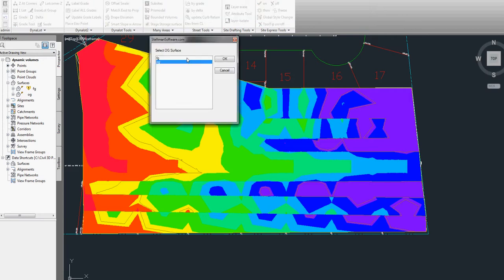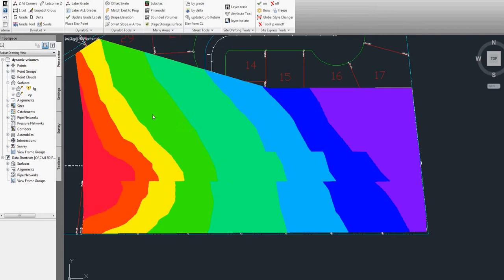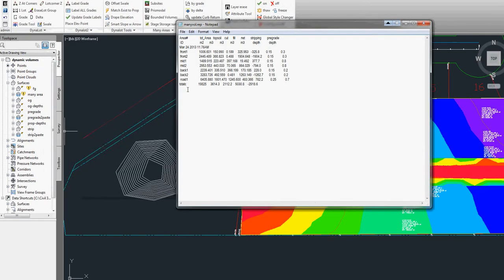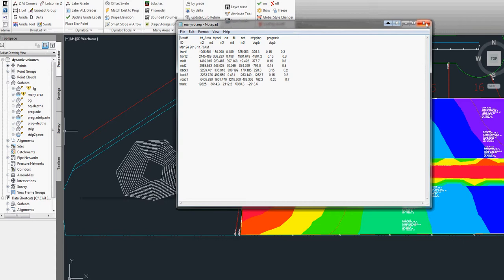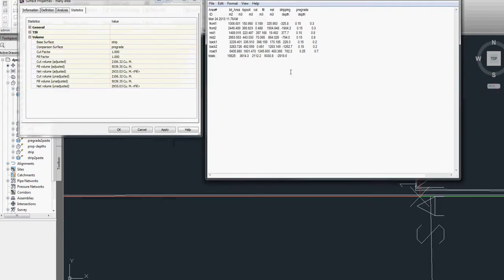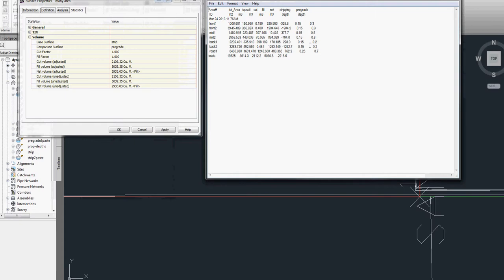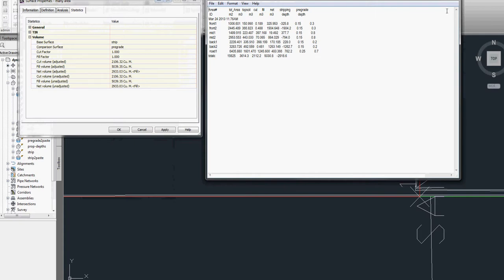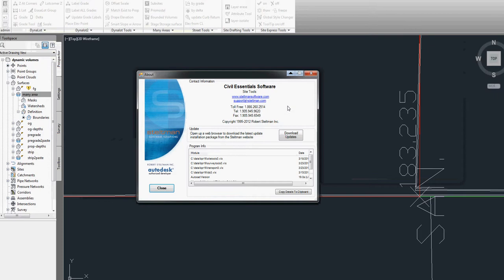Bounded Volumes in Civil 3D with multiple boundaries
this routine display how you can generate dynamic volumes for selected plines, each pline can have a unique topsoil and pregrade depth